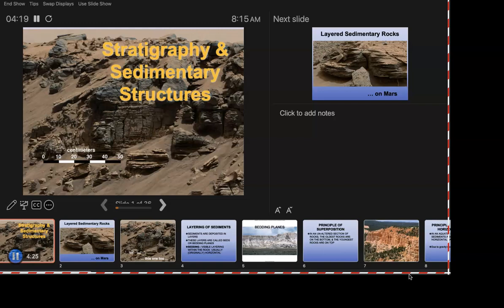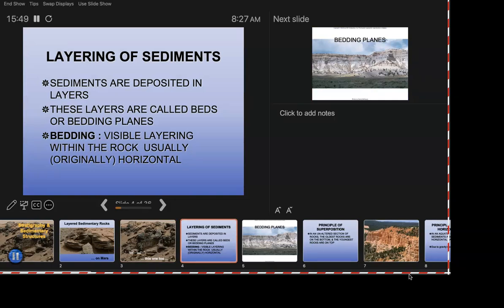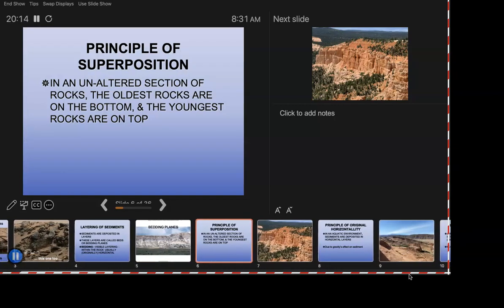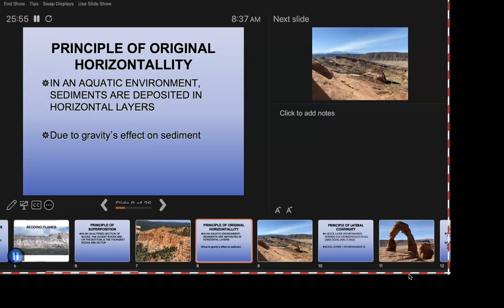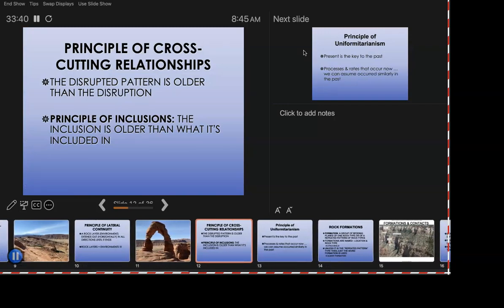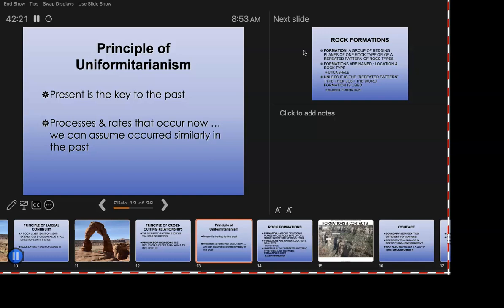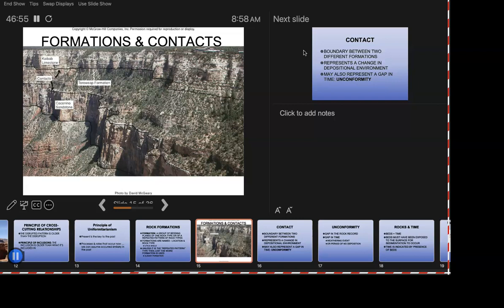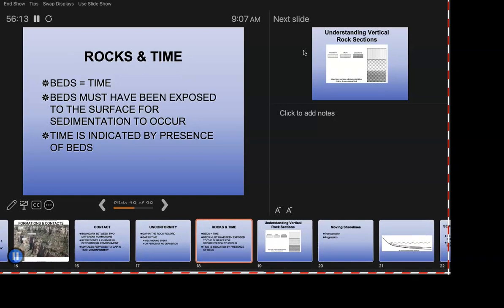Stratigraphy pt1 Sp24